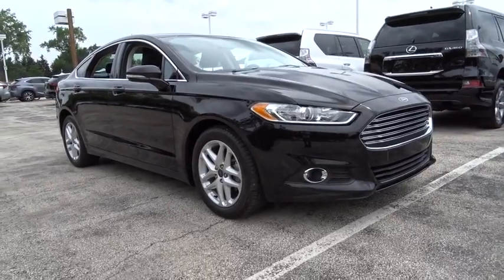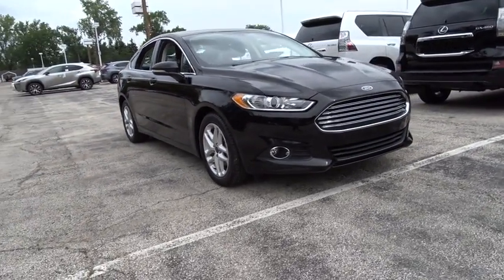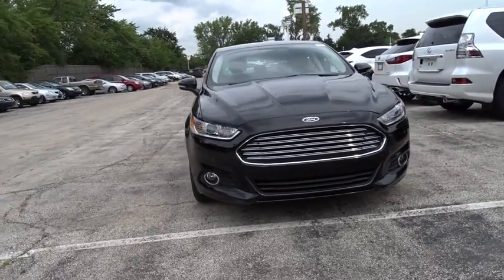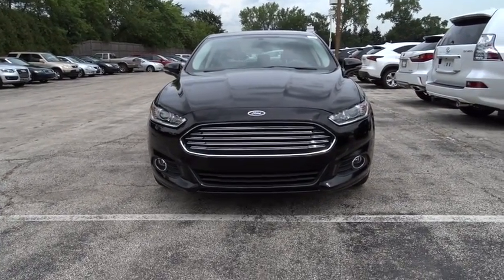2016 Ford Fusion Niles, Schaumburg, Chicago, Highland Park, Arlington Heights, IL FP7740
Bredemann Ford
2038 Waukegan Rd